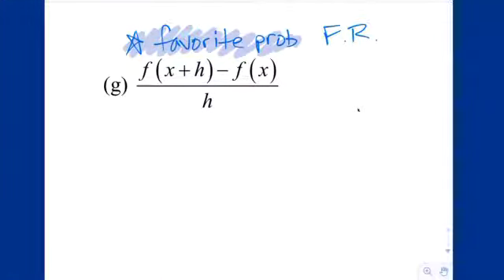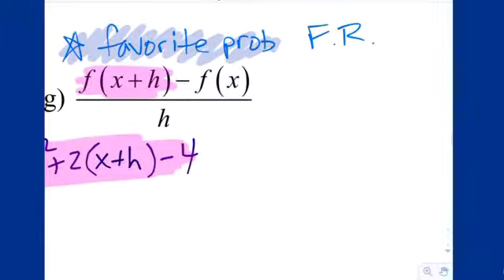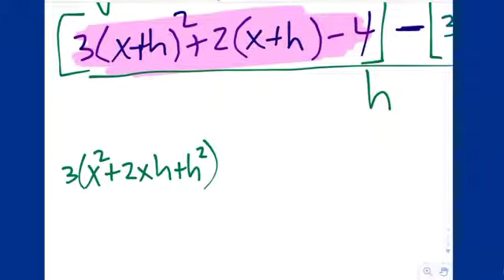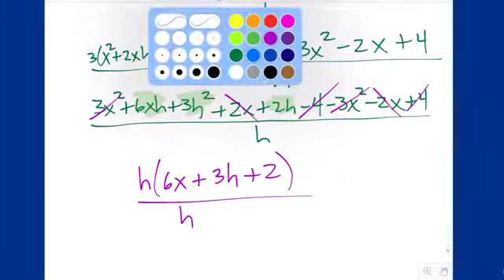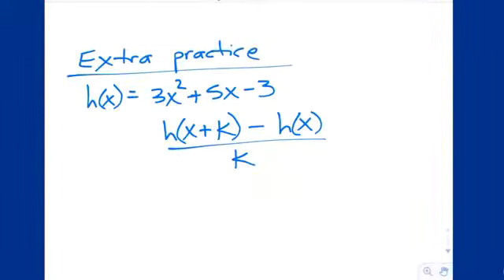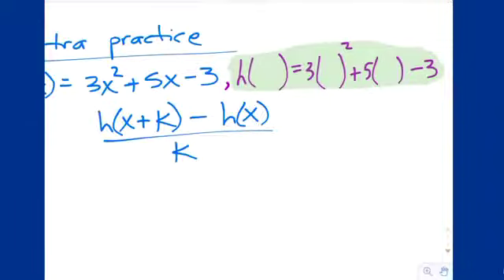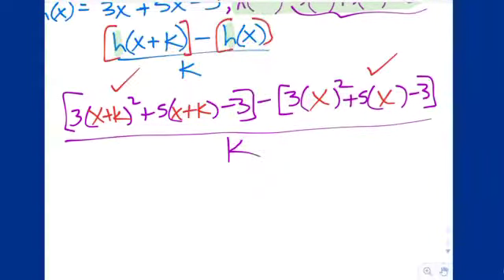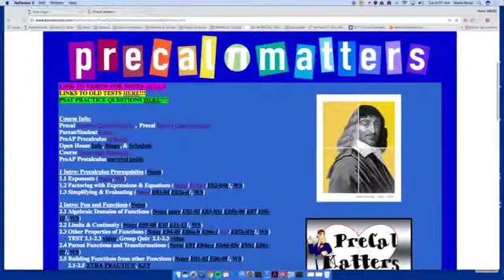Precal 1.3 Ex 4g + Xtra